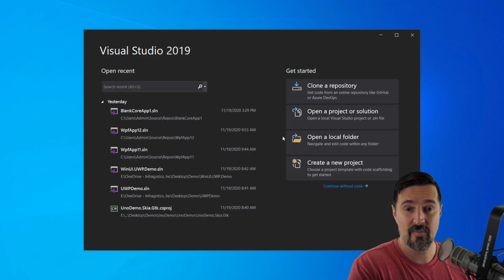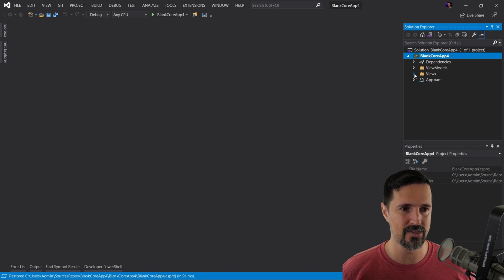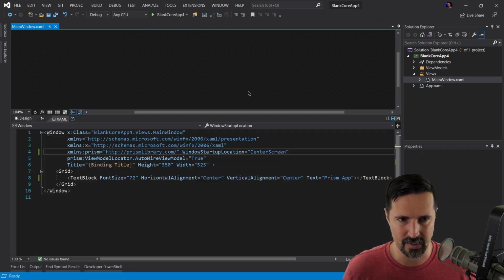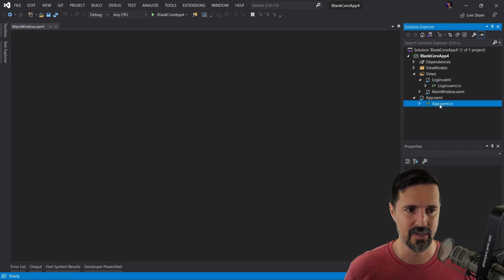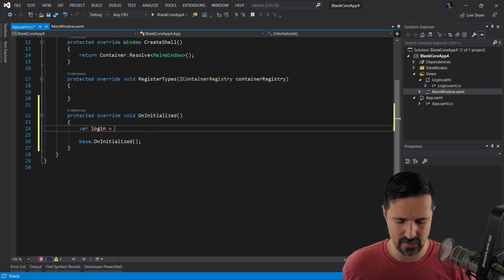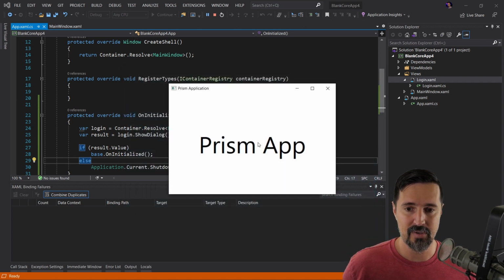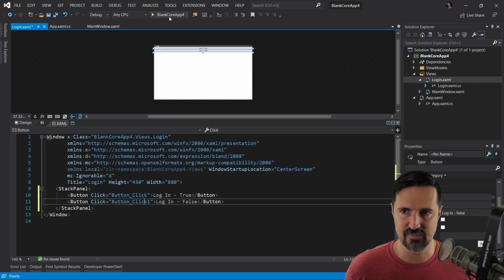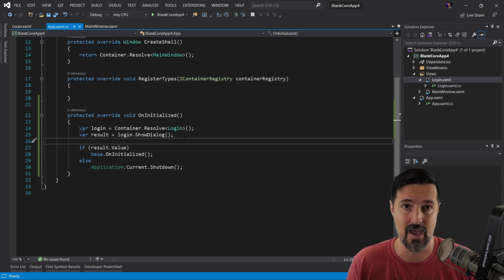Adding a Prism Login Screen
In this video, I answer the question "How do I add a Prism login screen to my WPF Prism application?".

Adding a login screen to a Prism application can be very easy. It really depends on what type of login screen experience you need for your Prism application.

Adding a Prism login screen to a WPF application could be as simple as showing your login screen before you launch the main window of the Prism application. Or, as difficult as providing the ability to switch user while the app is running. Meaning your users can log in and out using your login screen through the life of the application.

In this video, I will show you the simplest way of adding a Prism login screen to your WPF application.